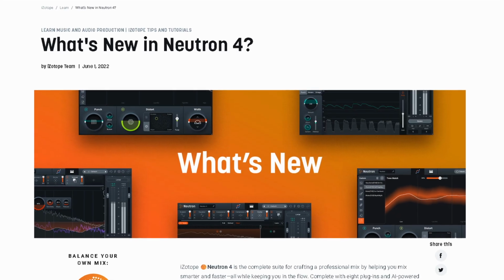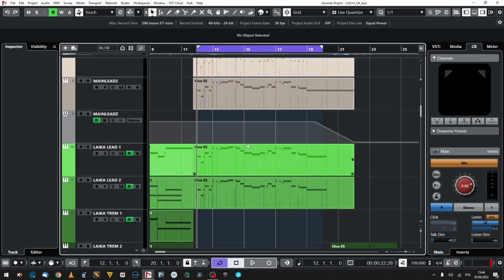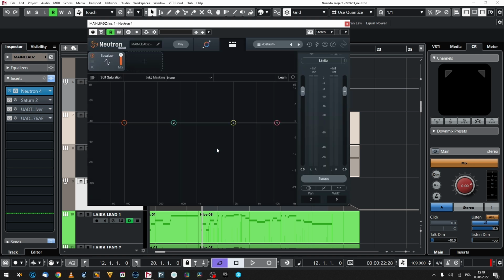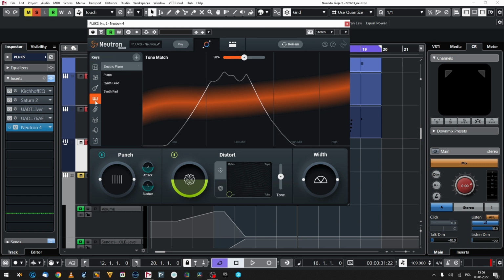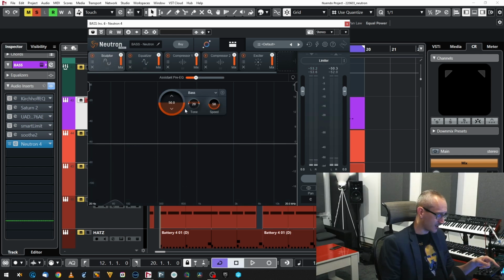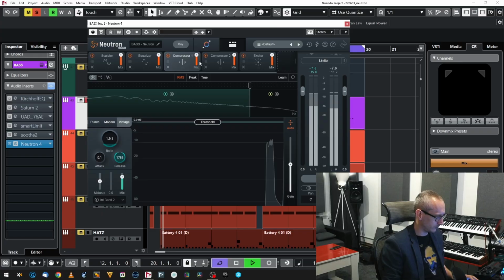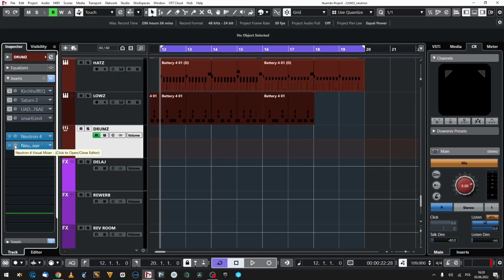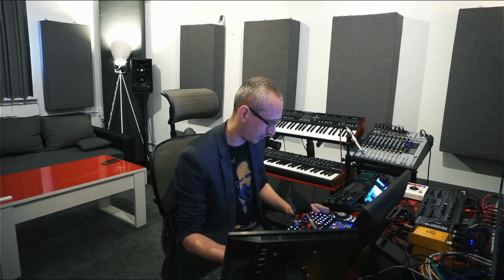Neutron 4 Mix Assistant - "INTELLIGENT" again?!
Hey, my audio friends around the world! I've had different plans for today's vid, but Neutron 4 popped out, so I had to try it out and test its (in)famous Mix Assistant :) Here are the results I got... Enjoy!

0:00 Intro
1:11 First look
2:27 Session overview
4:19 Mixing with Neutron
4:52 Leads
6:33 Balalaikas
7:07 Plucked synths
8:22 Keys
9:35 Saxophones
10:25 Bass
11:46 Drums
13:53 Visual Mixer mixing
15:28 Unmasking tool
16:39 Comparing manual vs Neutron
18:10 Summing the thingz up!